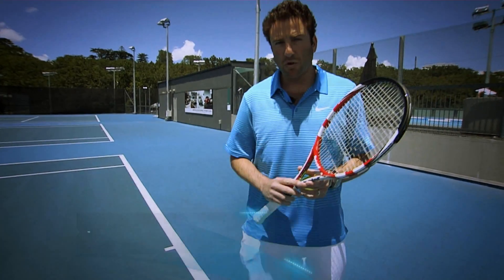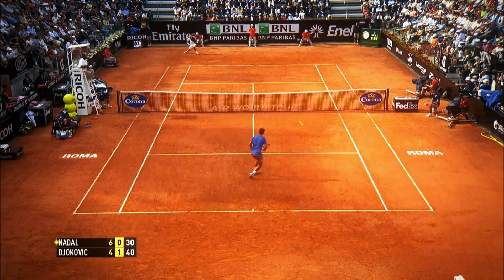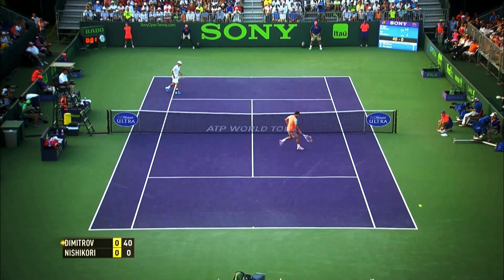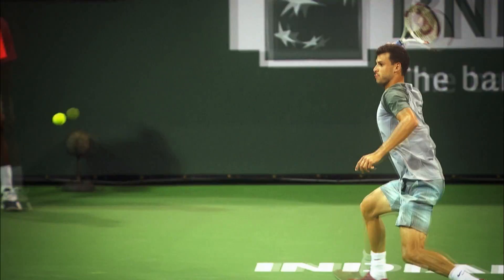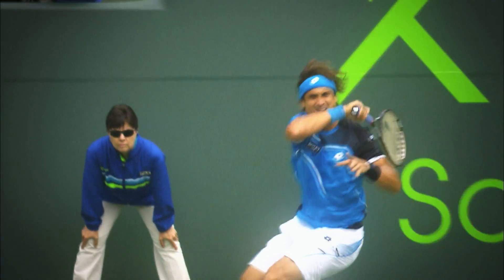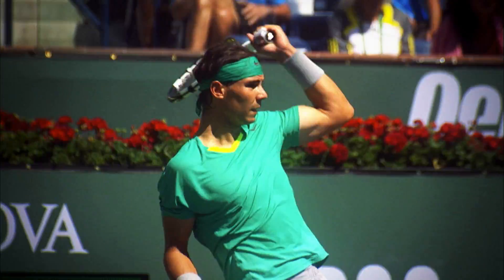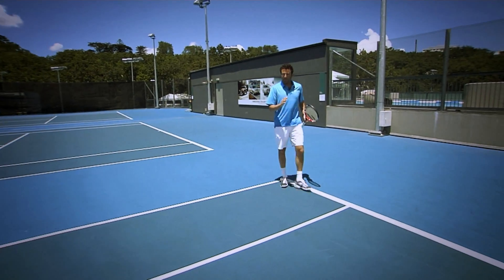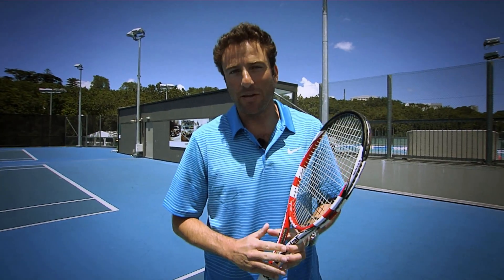Tennis Tip: The Running Forehand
Justin Gimelstob breaks down the running forehand in this feature for ATP World Tour Uncovered produced by Without Limits Productions